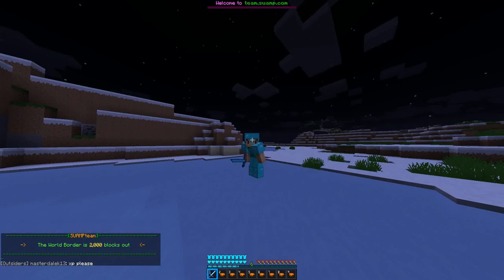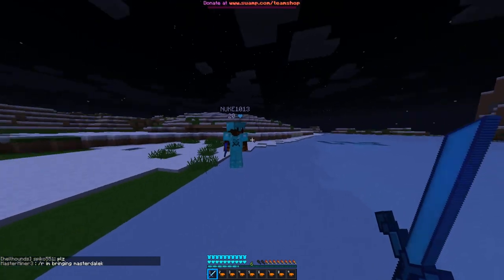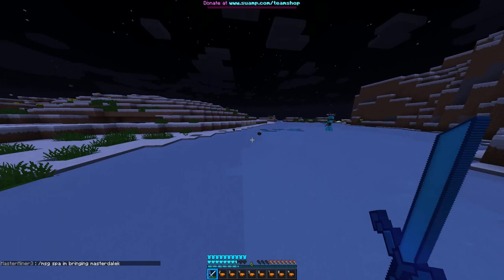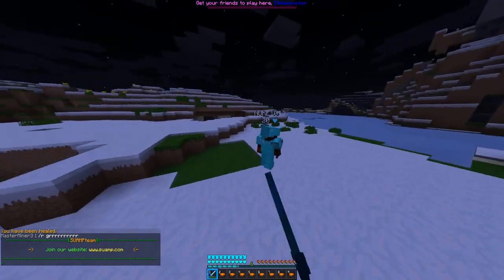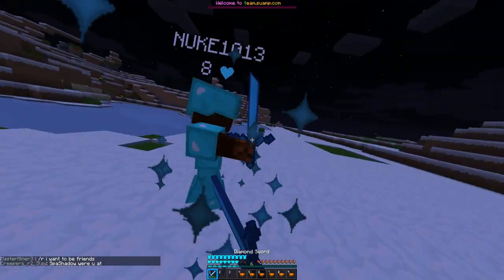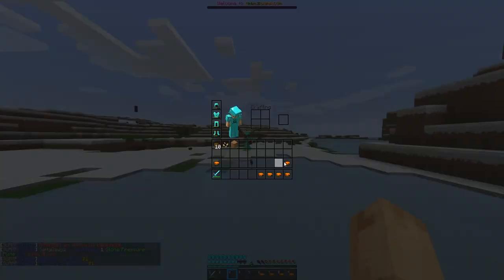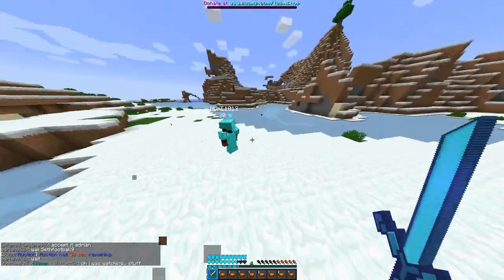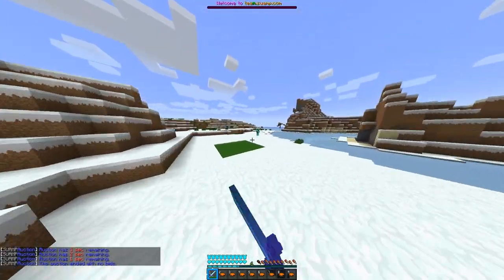Soup Pvp beginner tutorial!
This goes over soup pvp for the server team.suamp.com and some beginner things to get you started with pvp with fastsoup!